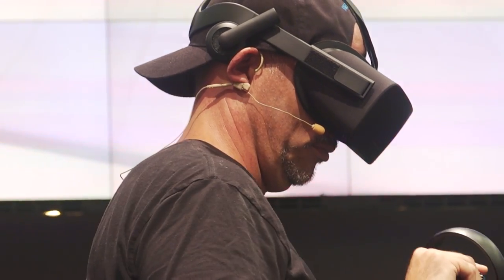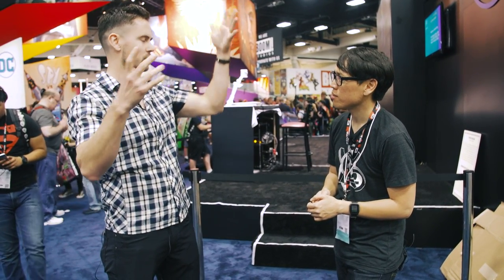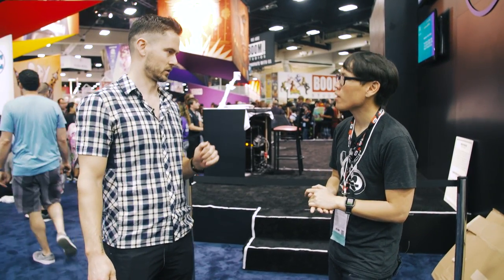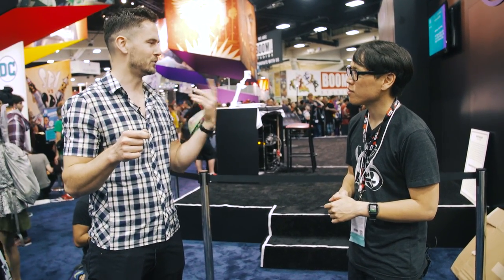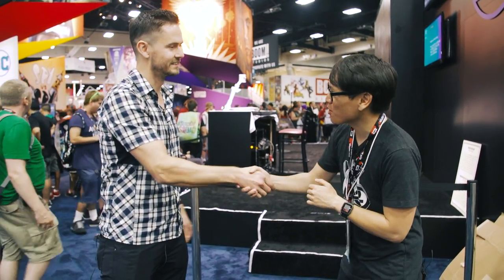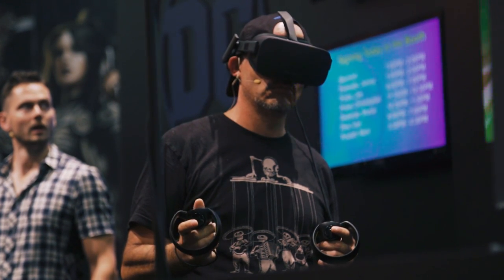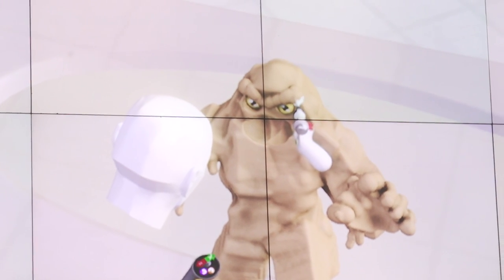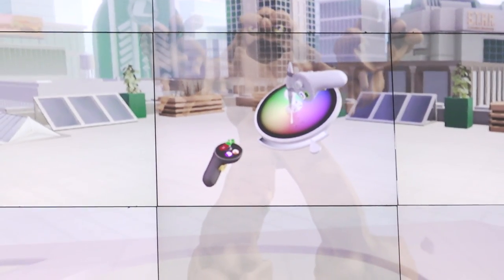Oculus Medium Sculpting Demo with DC Comics Artist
Another surprise for us at Comic-Con was running into the team at Oculus, demoing their Touch controllers and the Oculus Medium virtual reality sculpting tool at the DC Comics booth. We chat with Medium's project lead about how it's changed, and learn how artists are beta testing it in their creative workflows.